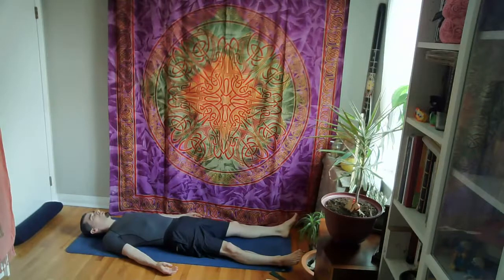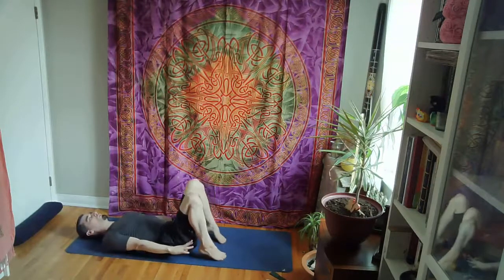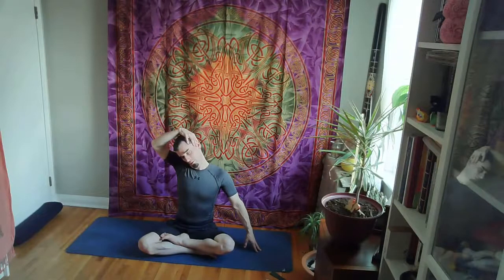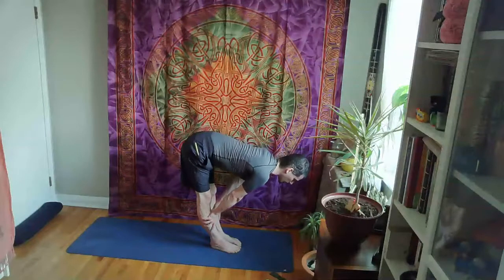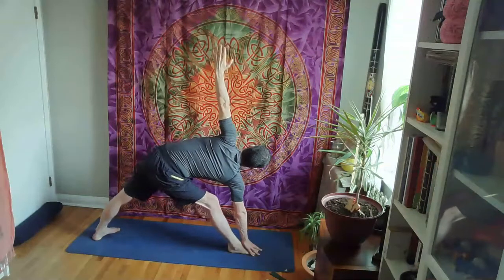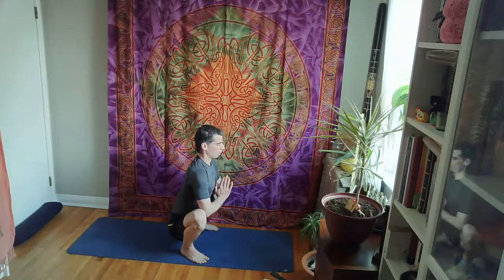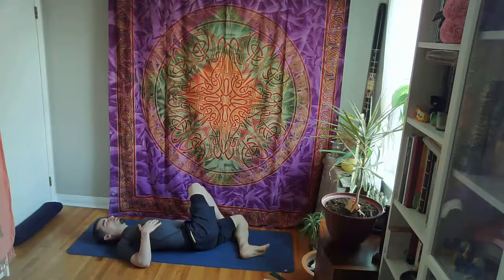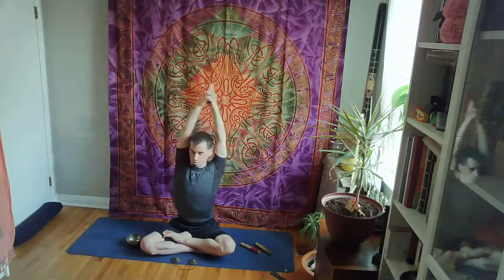Gentle Hatha Yoga - Hip opening practice with Mark Dunlop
Working with the many poses and incorporating the breath to bring a deeper stretch and release, many people find that Hatha Yoga gives them the right balance of stretch, strength, and relaxation. Suitable for those with injuries or mobility issues. Beginner and Senior appropriate.